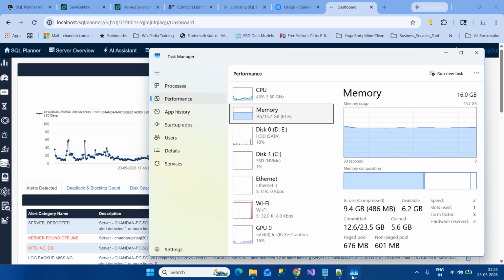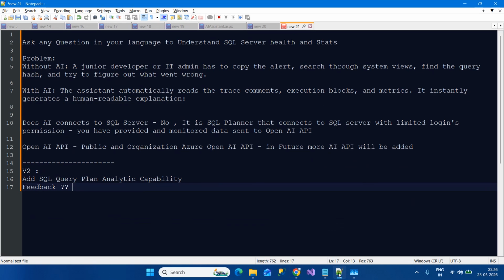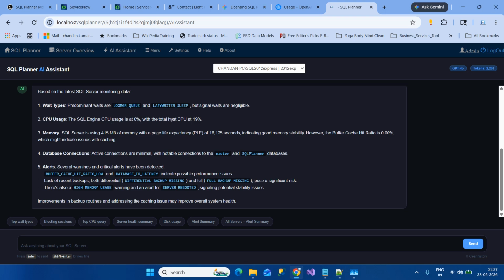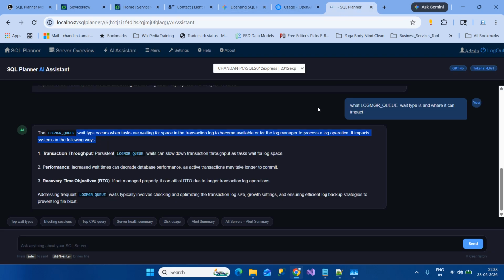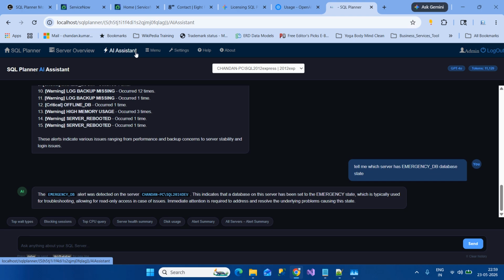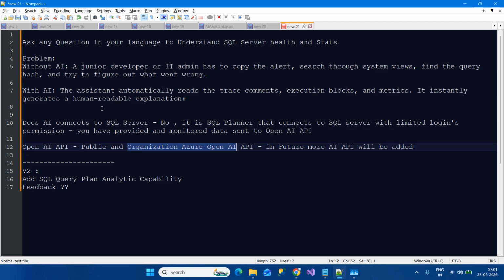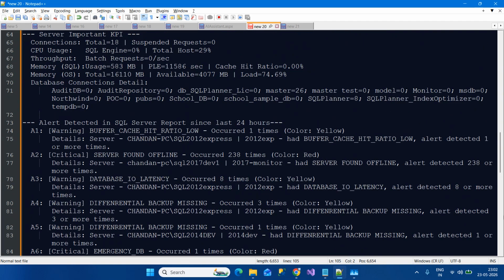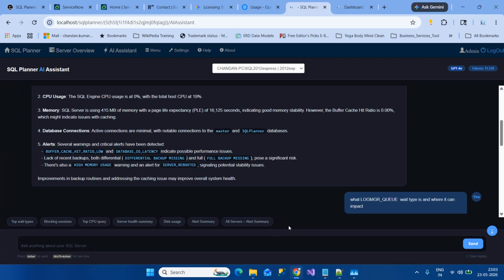True AI-Powered SQL Server Monitoring: Chat with Your Database Stats!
Most database monitoring tools tell you that something is broken. 🛑
I wanted to build an assistant that tells you how to fix it—in plain English.

I’ve just added a brand-new AI Assistant feature to SQL Planner to eliminate the manual frustration of database troubleshooting.

The Problem Without AI:
When a server alert spikes or performance drops, a junior developer or IT admin has to copy the alert, dive into complex system views (DMVs), hunt down the query hash, and spend hours trying to figure out what actually went wrong.

The Solution with SQL Planner AI:
The AI assistant works alongside your monitoring data. It reads the trace comments, execution blocks, and system metrics to instantly give you a human-readable diagnosis and actionable next steps.

You can ask it anything in plain language, like:
👉 "What are my top wait types right now and what do they mean?"
👉 "Is there any query blocking happening at this moment?"
👉 "Which specific query is consuming the most CPU?"
👉 "How much disk space are my databases using?"

🔒 Enterprise Security First:
A common question I get: Does the AI connect directly to my production SQL Server?
Absolutely not.

Security and data privacy were my top priorities when coding this:

SQL Planner connects natively to your server using the strict, limited login permissions you define.

Only the safely aggregated metadata/monitored metrics are processed and sent via secure OpenAI API endpoints. Your live database remains completely locked down.

Check out the quick video below to see it in action! 👇 I’d love to hear your feedback on how this would change your team's daily debugging workflow.